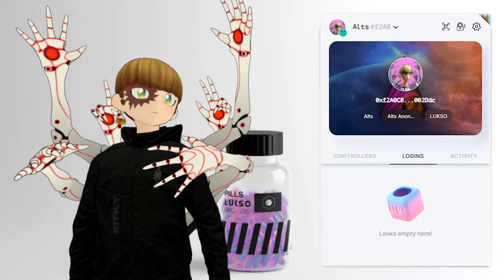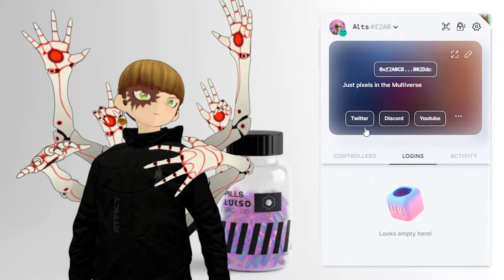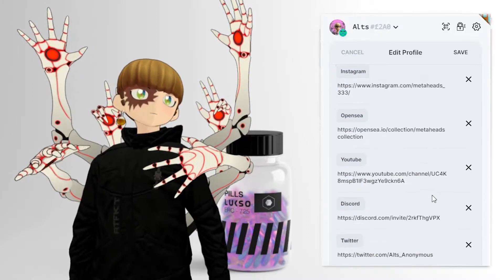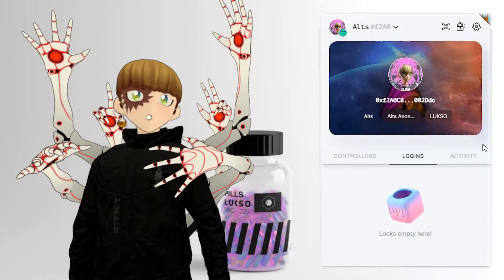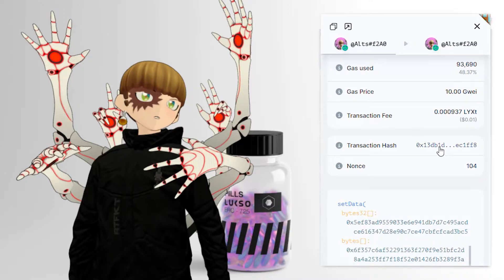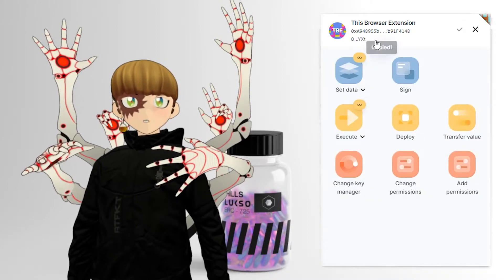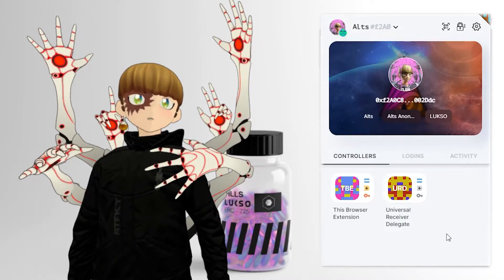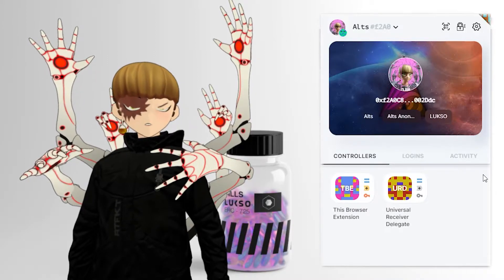LUKSO browser extension tour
$LYXe $LYX